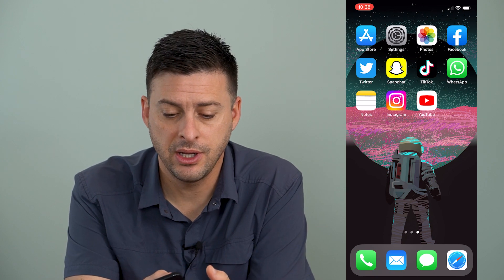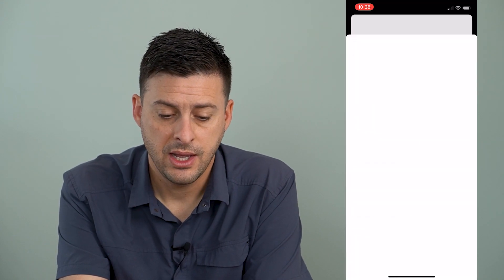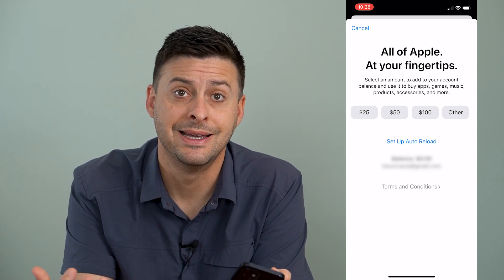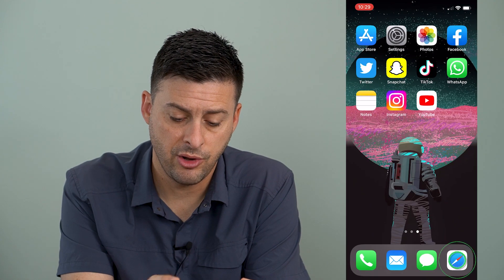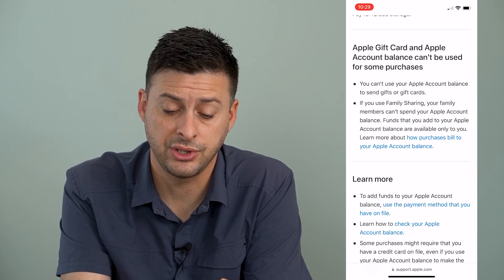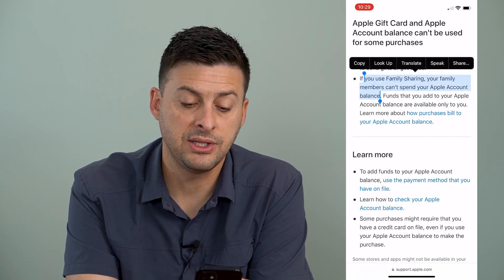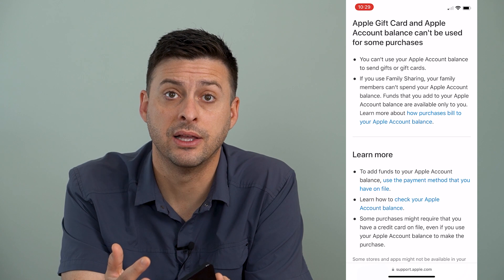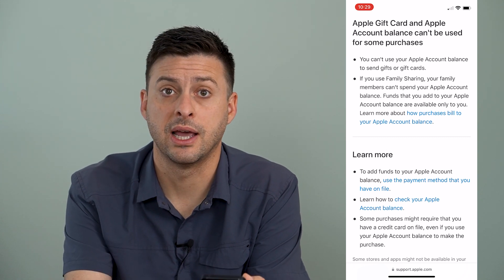How To Use Apple Account Balance For In-App Purchases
Let's use your existing Apple ID account balance for in app purchases so you don't have to use your credit card on file for those purchases.